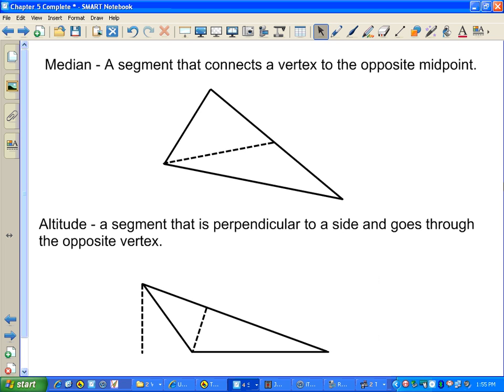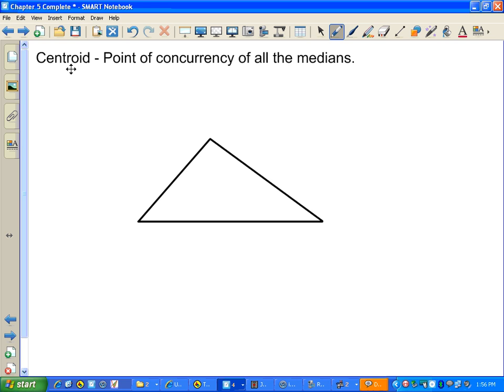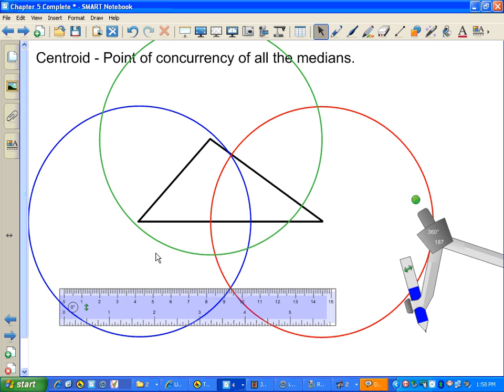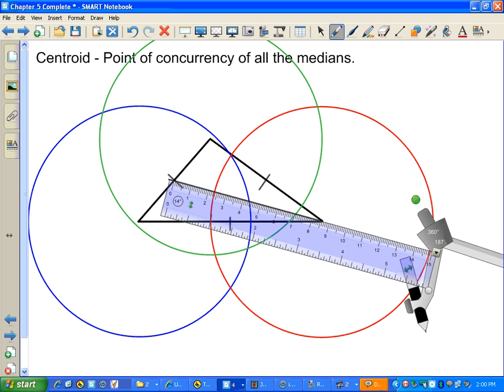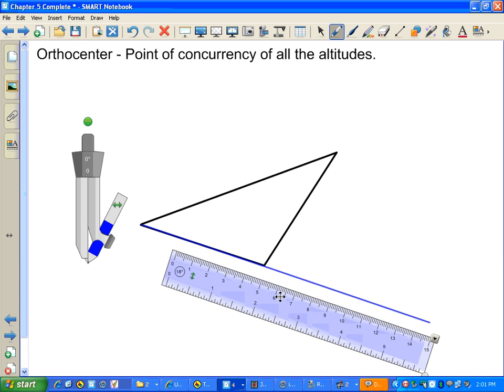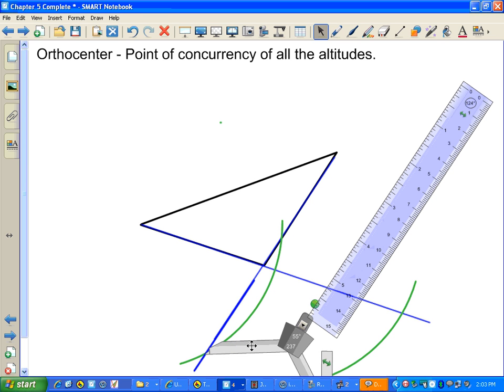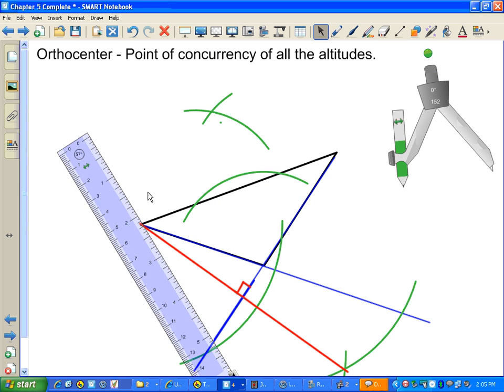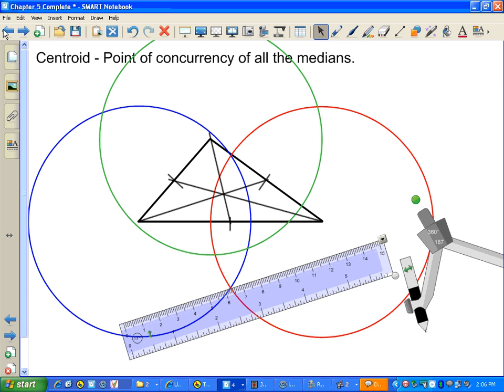5 3 Centroid and Orthocenter